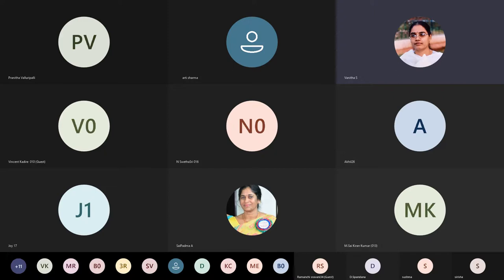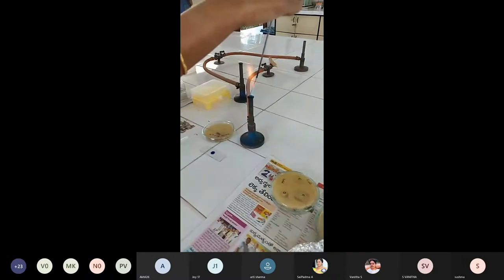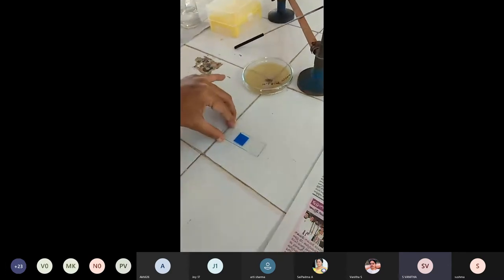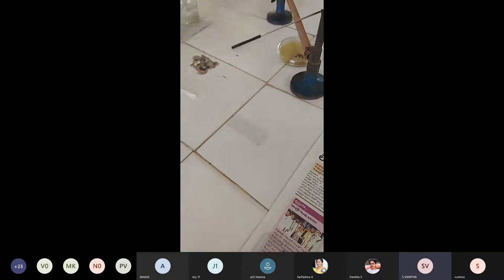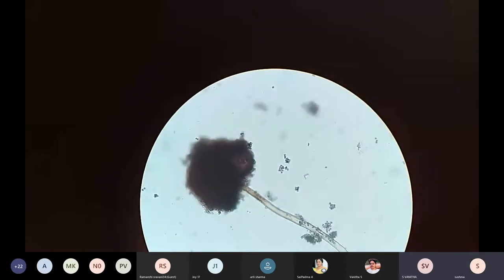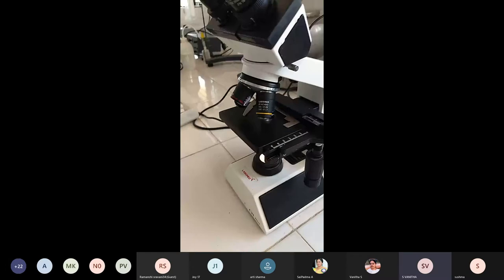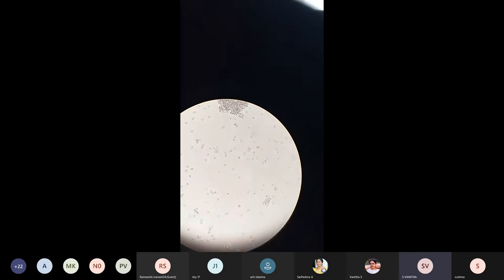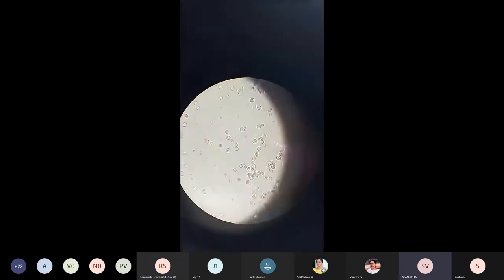Microscopic Examination of Microbes- Part 2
This video shows the microscopic observation of a fungi, yeast and spirulina samples.